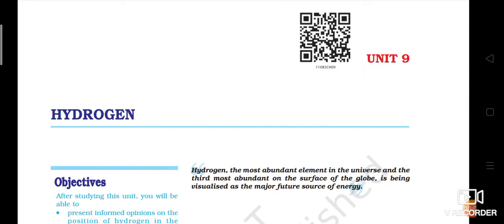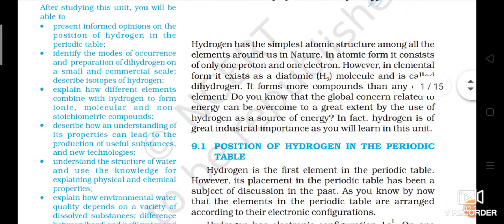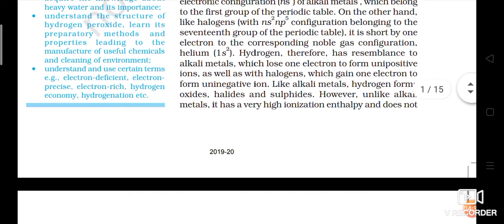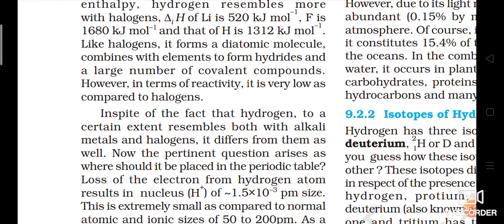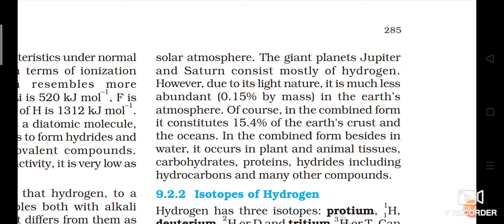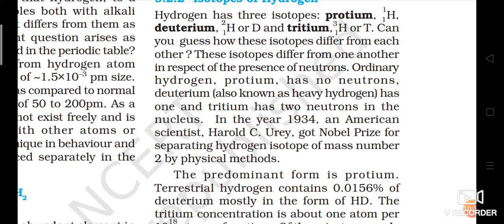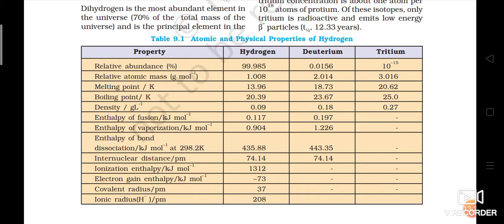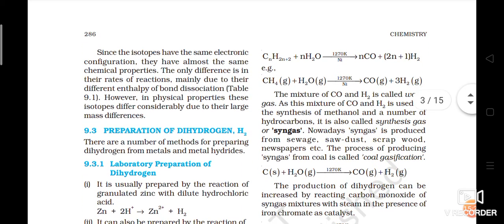Hydrogen class 11